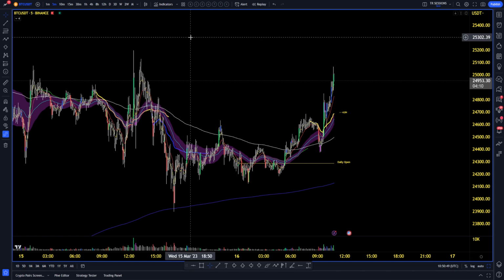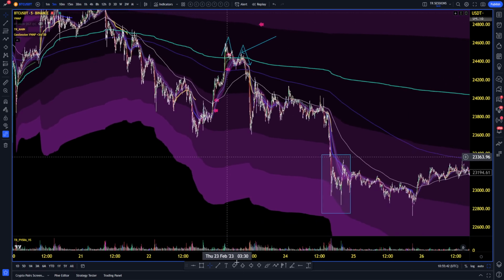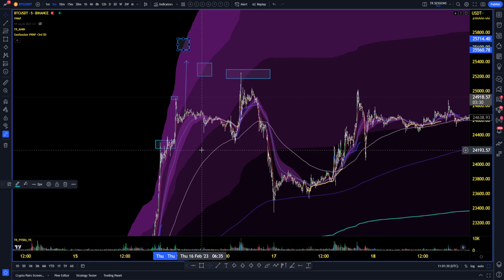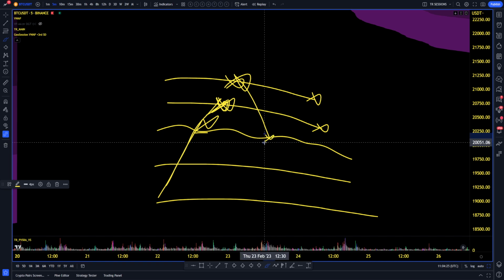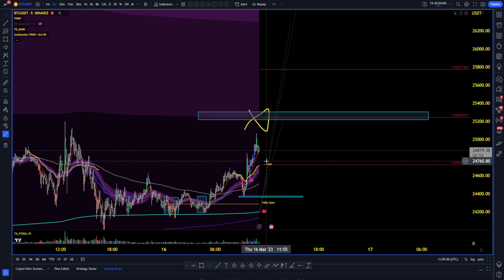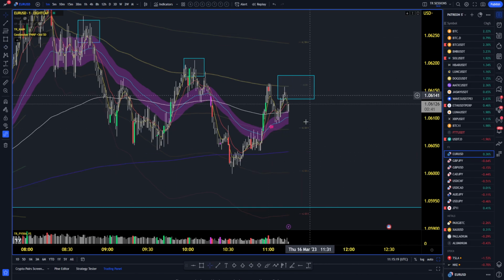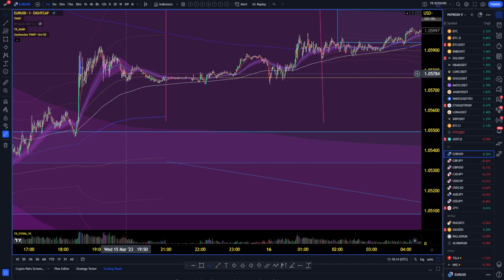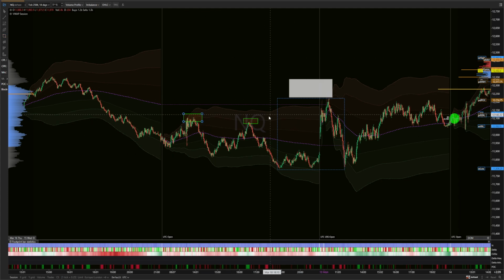MM TIER - HOW TO SCALP THE VWAP